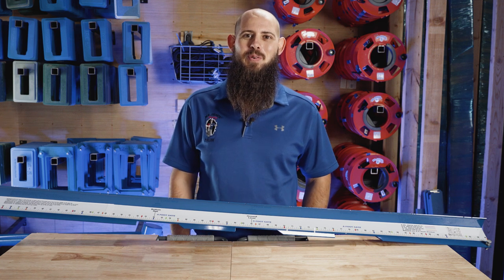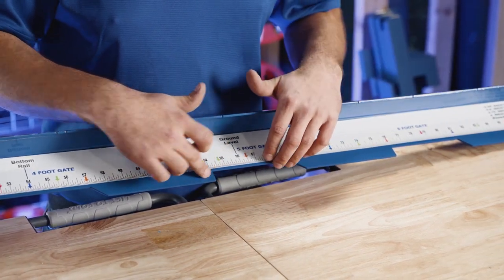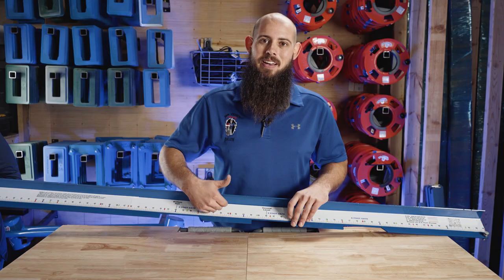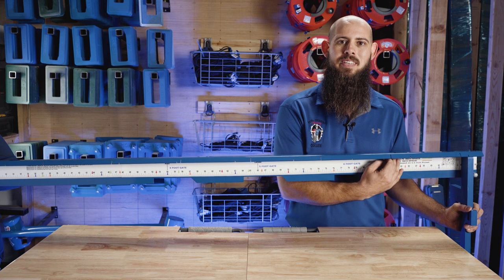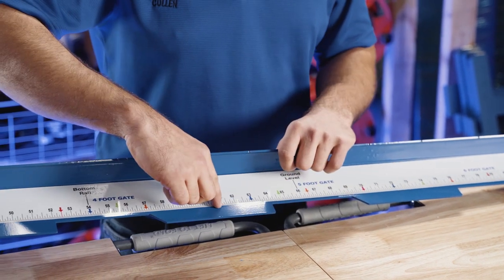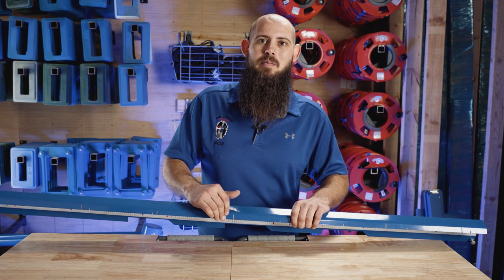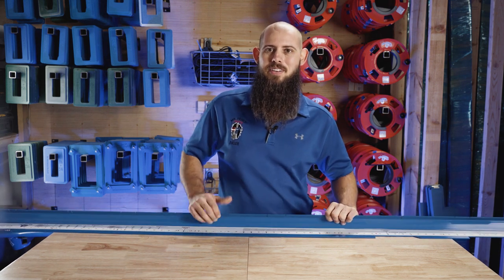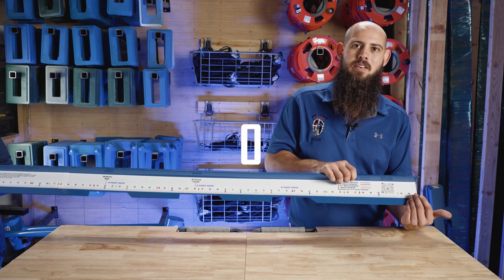The Swiss Army Knife of Fencing Tools | The Straightaway Tool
Meet Collen Schenk of Mr. Fence Tools, introducing The Straightaway by Mr. Fence Tools!!

The Straightaway is a powder-coated, blue steel track system designed to be used with stick-built wood fence installations. When combined with our specialized installation method, The Straightaway can dramatically increase productivity and accuracy.

Mr. Fence is dedicated to improving the quality and workmanship of fences in the world. We specialize in helping fencing professionals become more efficient and organized, and take their fencing businesses to the next level!